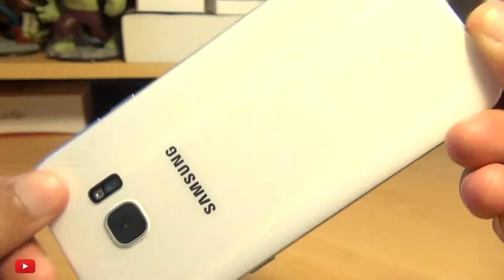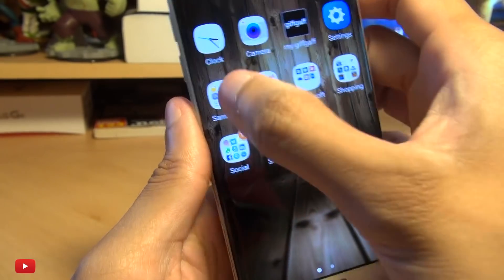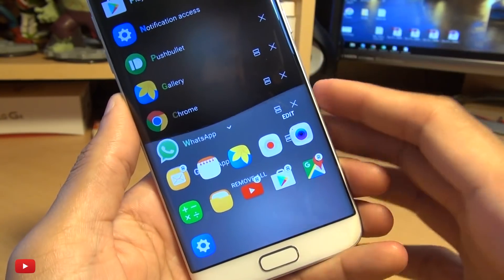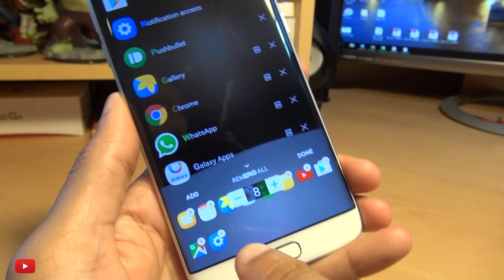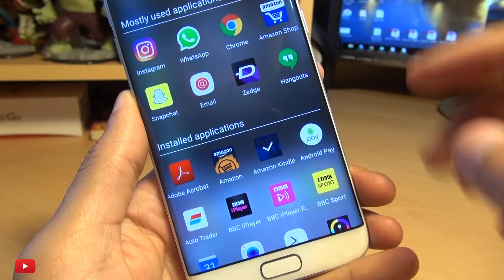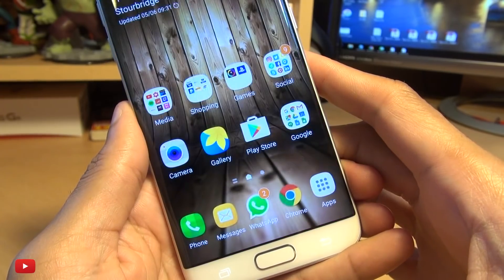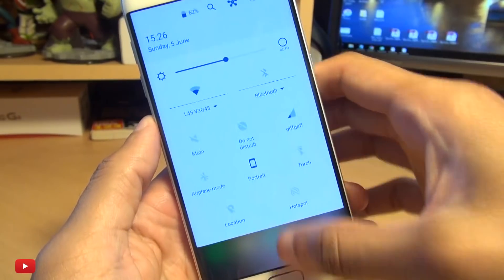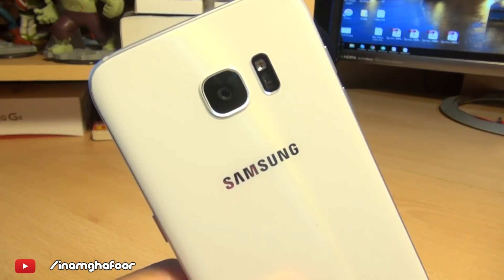Customise lock screen icons on Samsung Galaxy S7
How to Customise the lock screen icons on the Samsung Galaxy S7, add as many as you want or edit them straight from the lock screen, I wish Samsung would bring this back as Standard to all their smartphones!